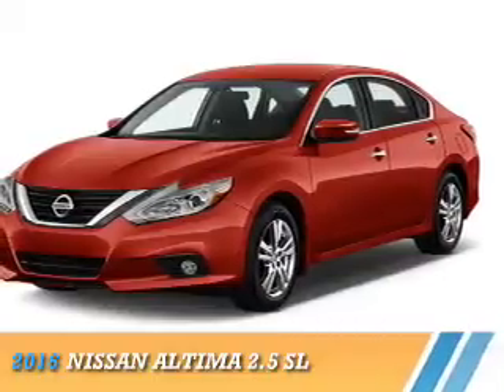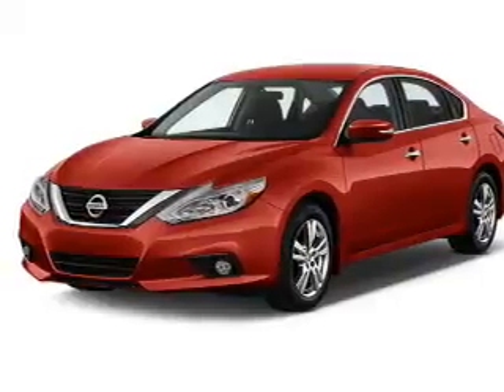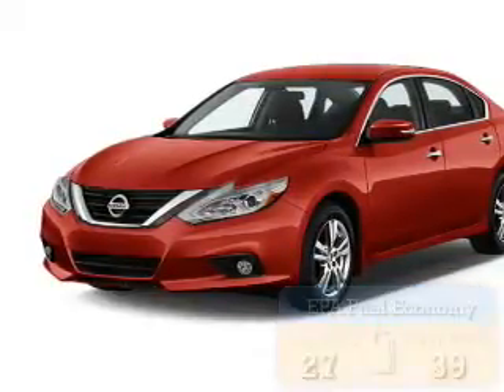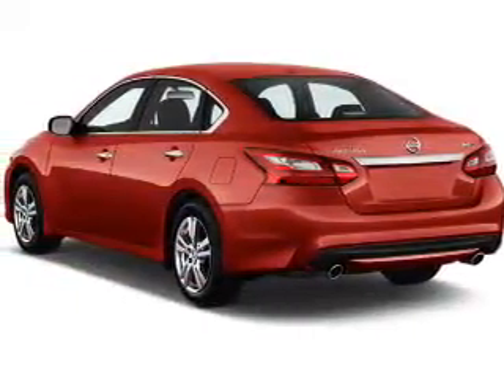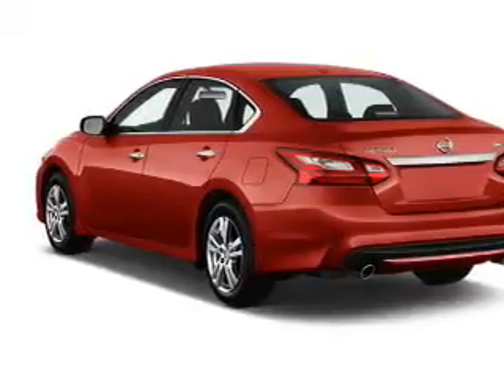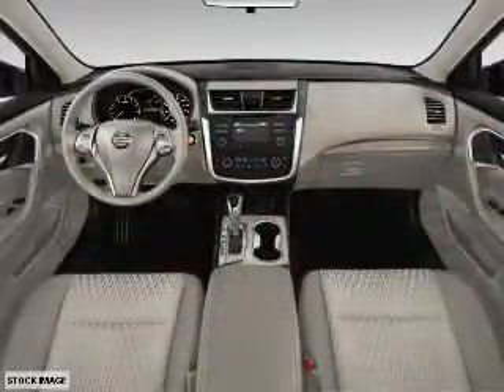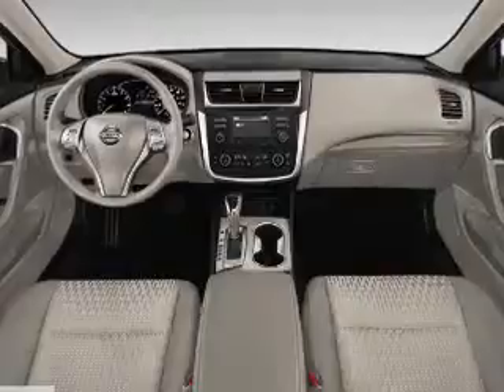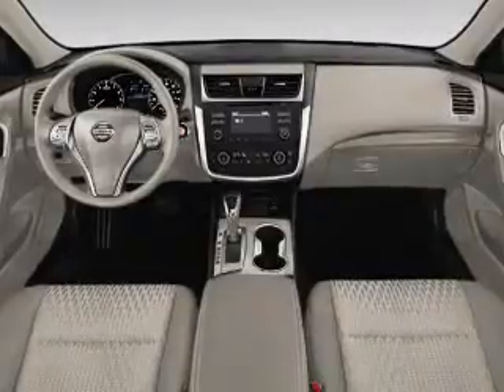2016 Nissan Altima N60312 - Houston TX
Year: 2016
Make: Nissan
Model: Altima
Trim: 2.5 SL
Engine: 2.5 liter 4 Cylindercylinder FWD
Transmission: CVT
Color:
Mileage: 12
Address:
VIN:1N4AL3AP4GC127213